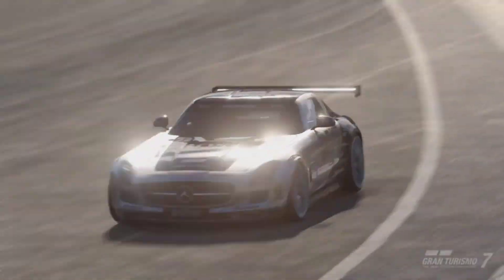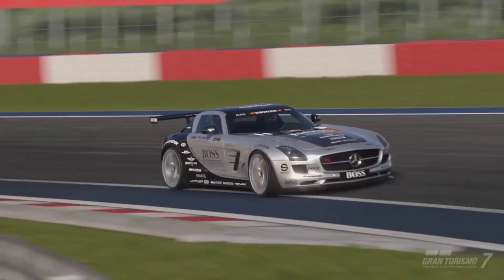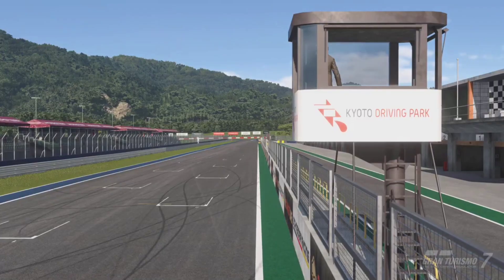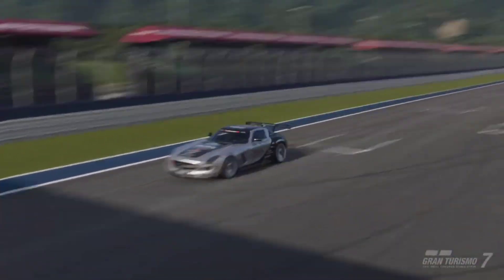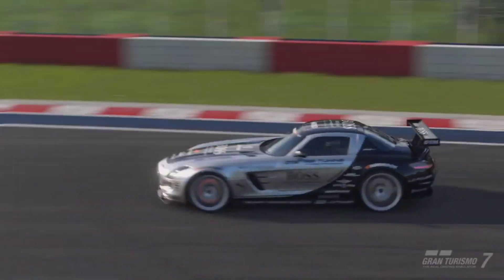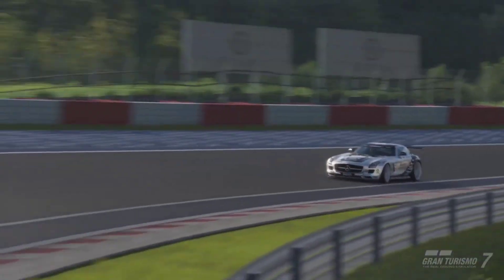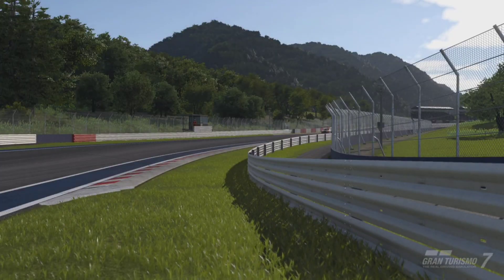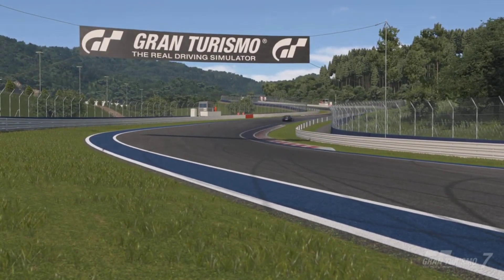Gran Turismo 7: All New Engine Swaps (Update 1.35)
In this video I go over the new engine swaps in gran turismo 7 and show what cars the engine comes from as well as what cars are compatible

if you are looking for the other engine swaps here click the following links:

LiamFox11 💙